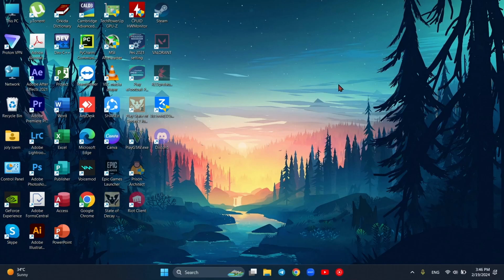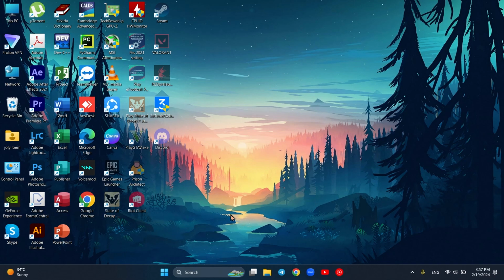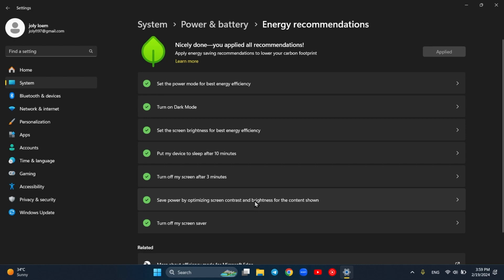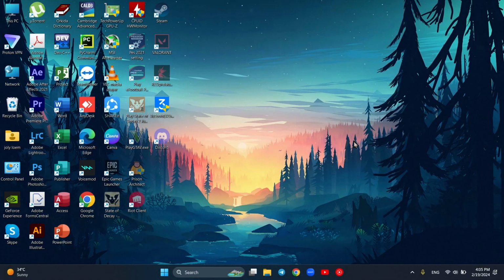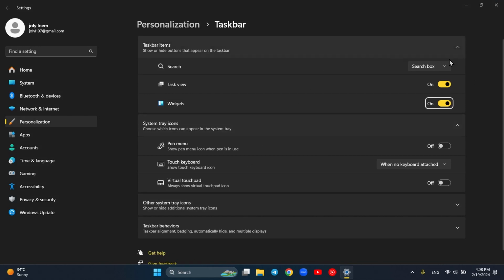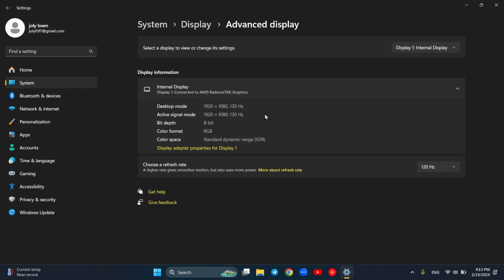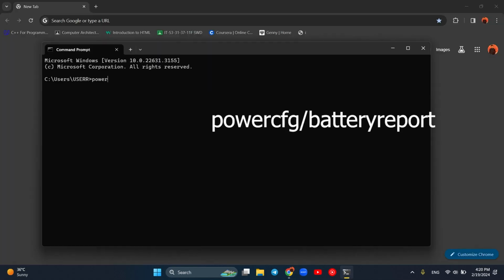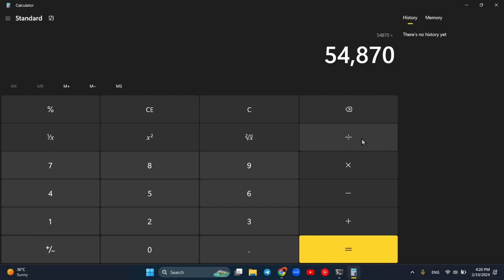Double your battery life 2024-How to extend battery life on your window PC&Laptop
🚀 Welcome to Devid Ipad! 🚀
I dive deep into the latest in technology, offering solutions, insights, and reviews to keep you informed and empowered in the fast-paced world of gadgets and innovations. Whether you're an avid tech enthusiast or looking for practical solutions to everyday tech challenges, you're in the right place.

Tranquil Times by Hotham

 / hothammusic
how to make laptop battery last longer 2024
fix battery drain
battery tips and tricks
how to reduce power consumption on laptop and pc
how to save more battery life on laptop
how to improve battery life on your pc
battery drain issues
battery saving tips
how to maximize battery life pc 2024
how to increase battery life for laptop
laptop battery drain faster fix
fix battery issues on laptop